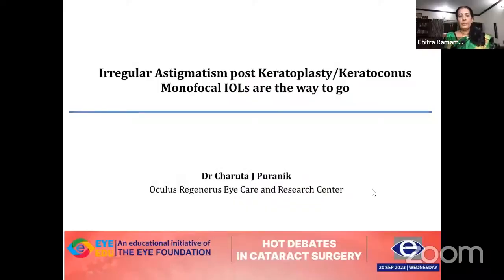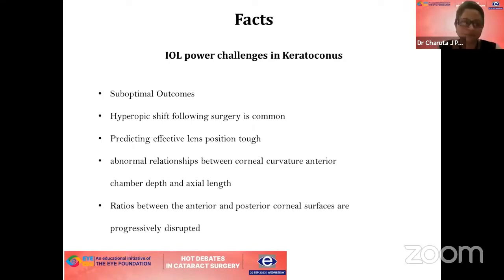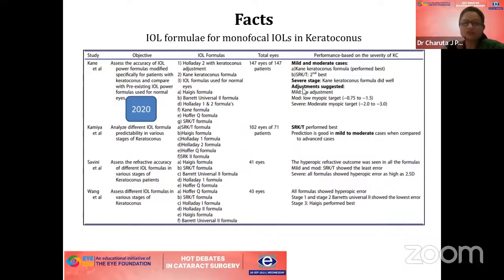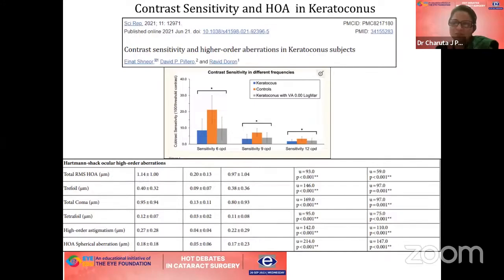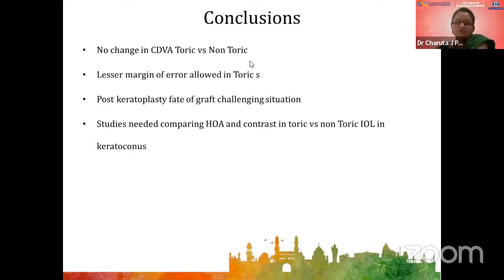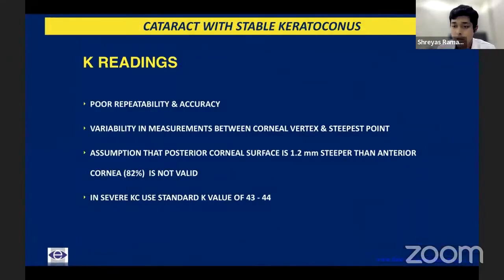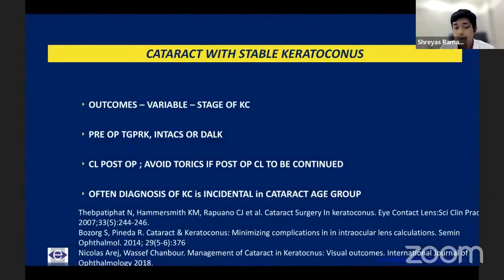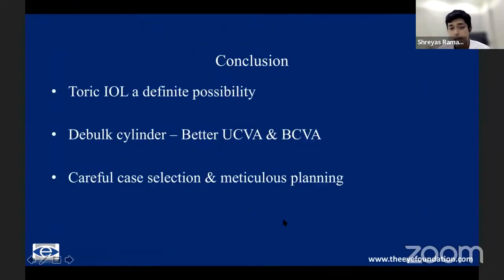Irregular astigmatism post keratoplasty KC-Monofocal IOL is the way to go Vs Toric IOL is the answer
Irregular astigmatism post keratoplasty  KC - Monofocal IOL is the way to go Vs Toric IOL is the answer - Dr. Charuta J Puranik Vs Dr. Shreyas Ramamurthy